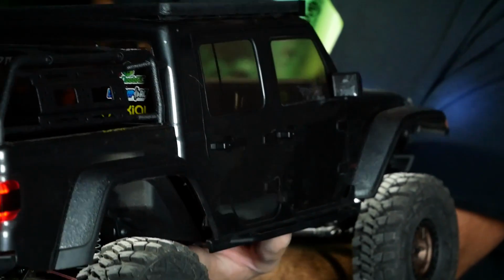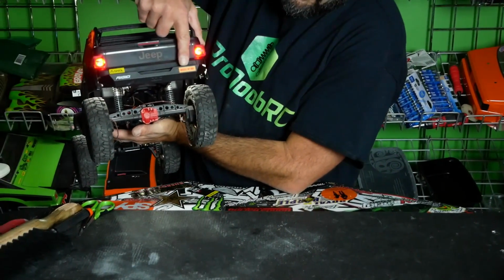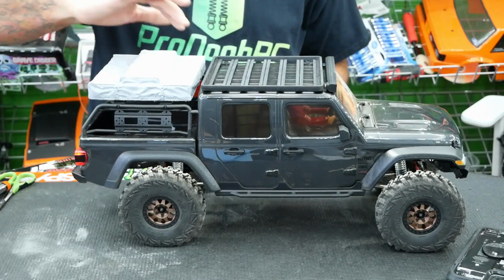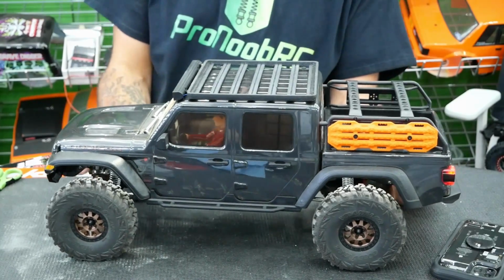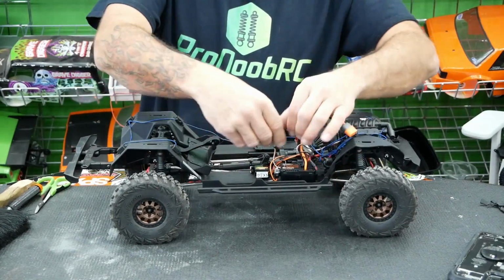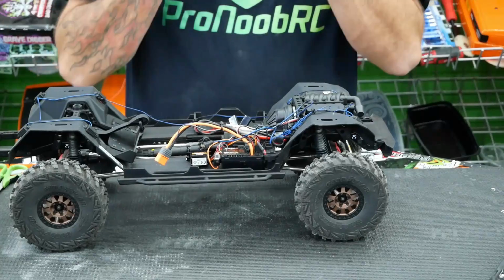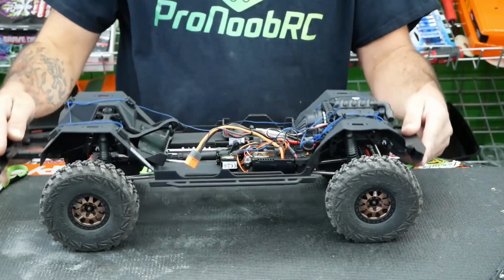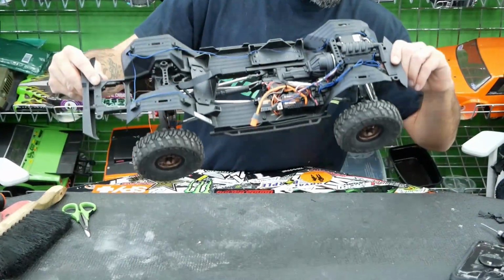AXIAL SCX10-III Jeep Gladiator JT 4WD RTR: PRONOOBRC STYLE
Link to the Knight Customs My Mini Factory Page below!

Keith and Jesse, ProNoobRC, back in the studio with another SCX10-III video.  In this one we will be showcasing our Axial (Horizon Hobby) SCX10-III Jeep Gladiator JT RTR.

STL Files were purchased on the KNIGHT CUSTOMS page on MyMiniFactory.

RTR purchased from: Eliminator RC (eliminator-rc.com)